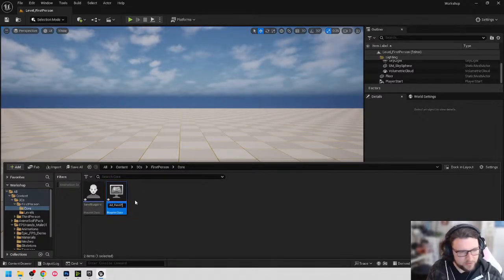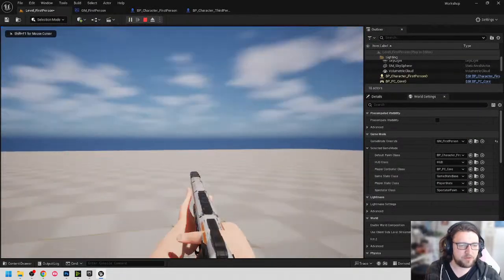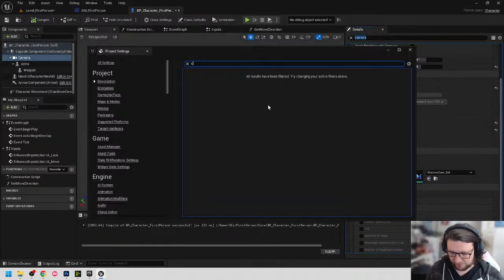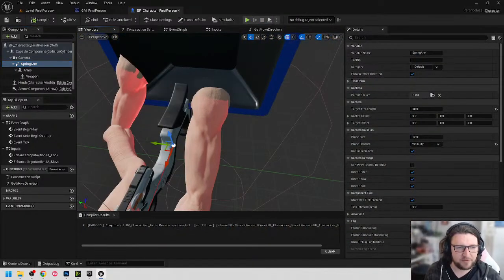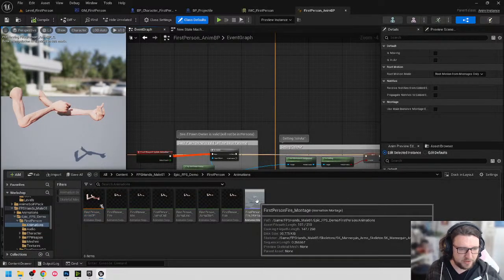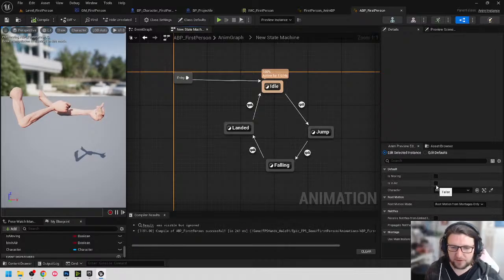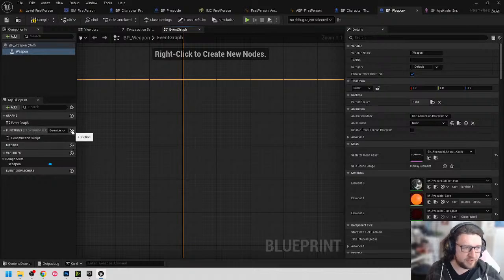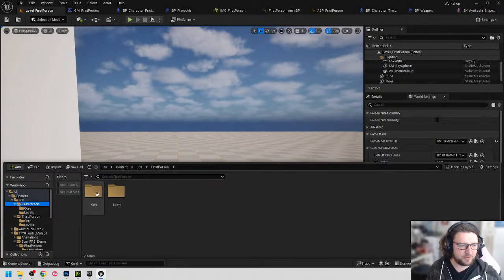Prototype Live - First Person Setup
Join me live as we dive into the foundations of character setup in Unreal Engine! Whether you're new to UE or looking to solidify your skills, this stream covers essential workflows for creating and configuring characters and camera systems across multiple perspectives:

✅ Third-Person (3P)
✅ First-Person (1P)
✅ Top-Down
✅ Free Camera Setup
✅ Switching Perspectives

I'll walk through best practices, Blueprint setup, input mapping, camera rigging, and everything you need to get your characters moving and feeling just right. Perfect for beginners and intermediate devs alike!

🛠️ Tools: Unreal Engine (latest version)
📅 Live Q&A and interactive demos throughout!